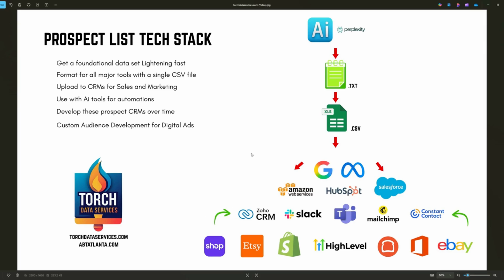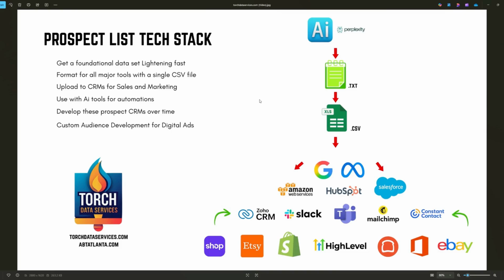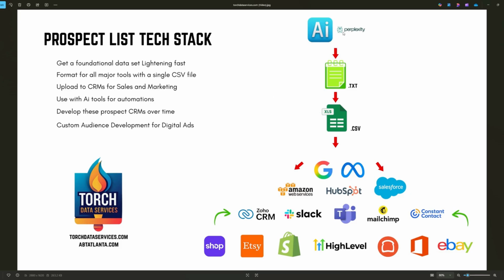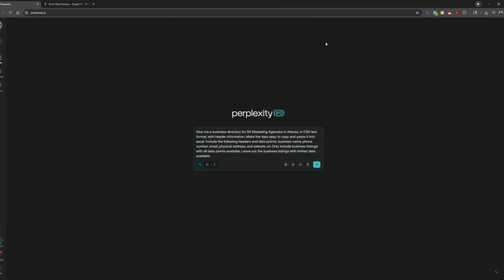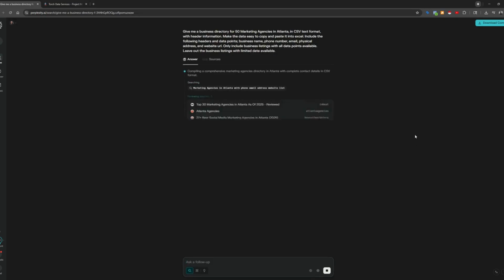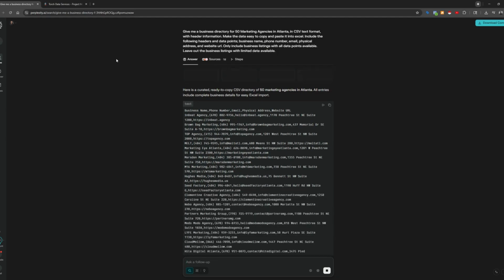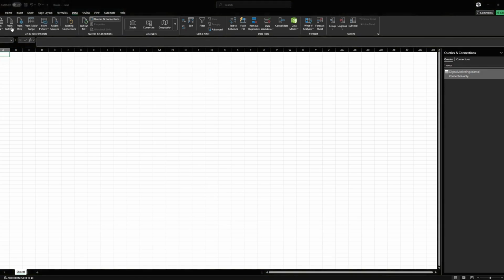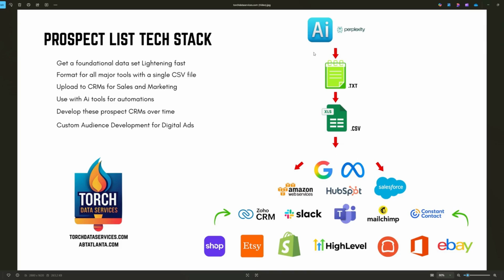B2B Prospect and Directory Building Method with Ai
B2B Prospect and Directory Building with Ai